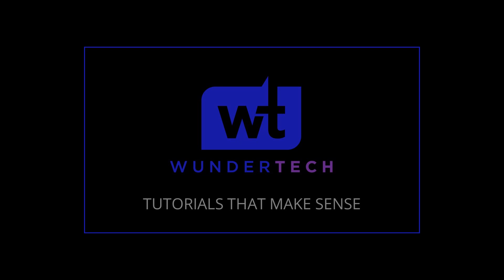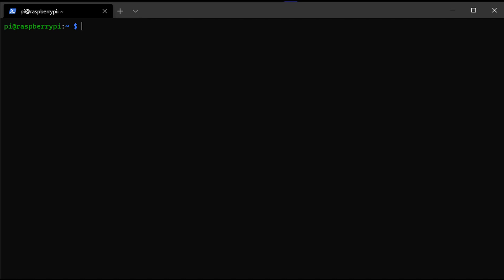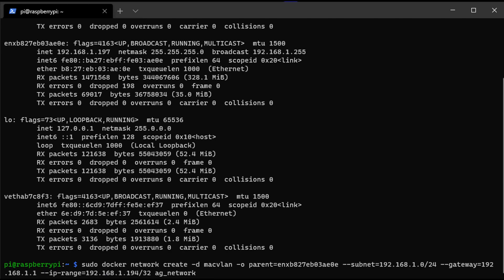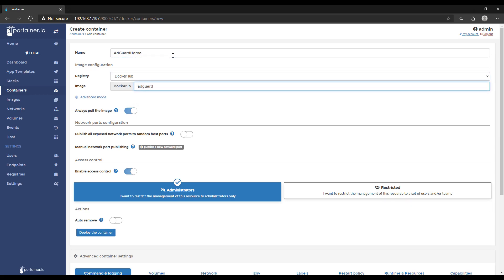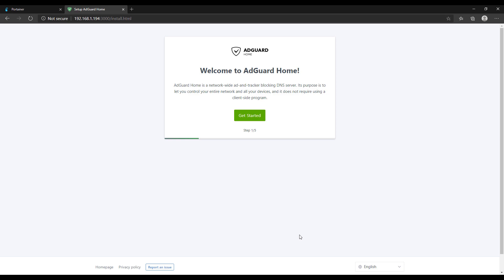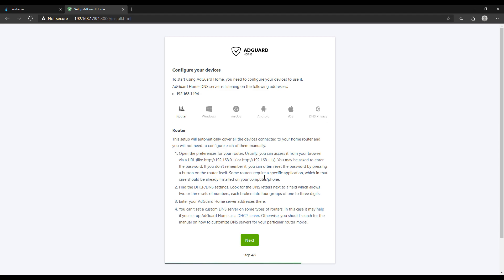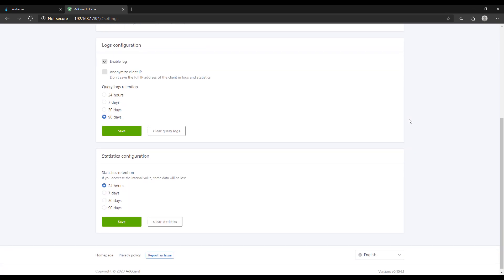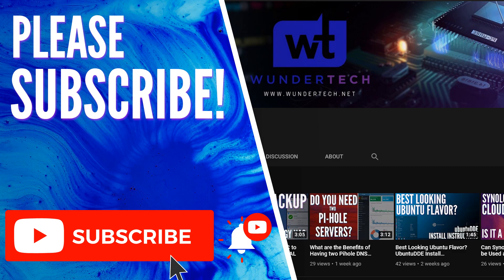How to Setup AdGuard Home on OpenMediaVault!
This tutorial will show you how to set up and configure AdGuard Home on OpenMediaVault! Full setup instructions that will guide you through the entire process!

📌 Raspberry Pi Zero W